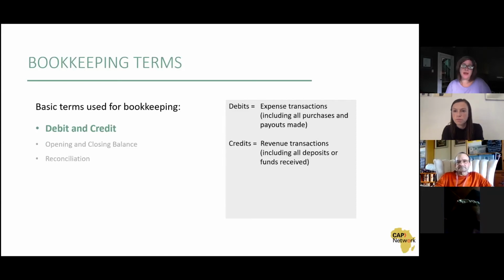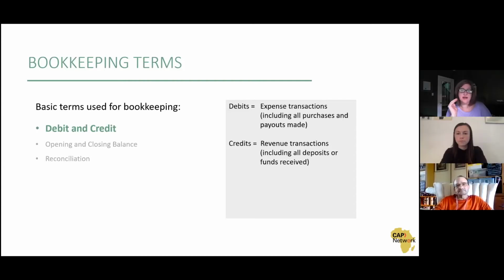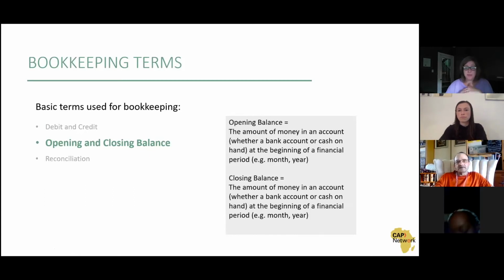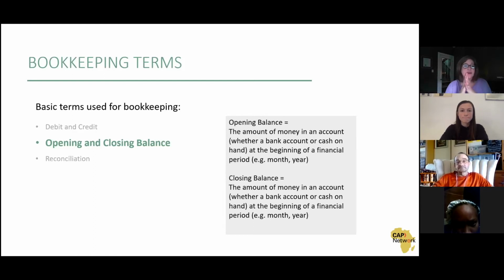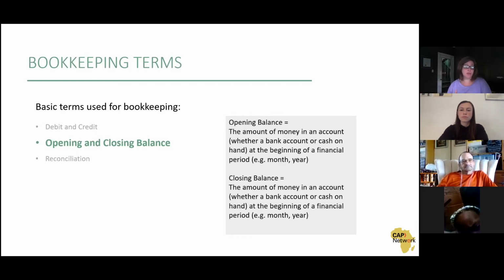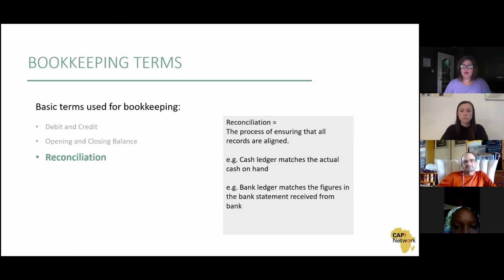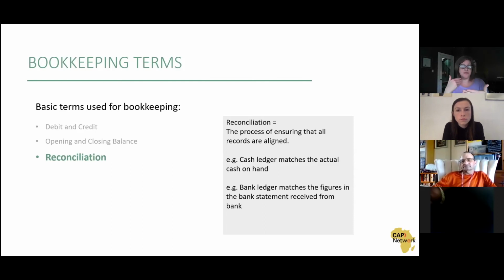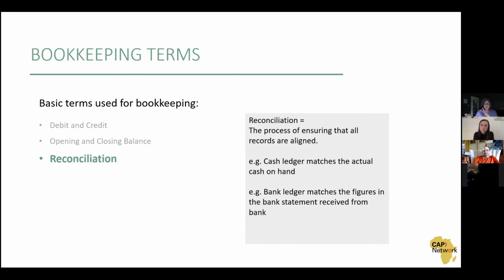Financial Management 1.2: Bookkeeping Terminology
Welcome to the first in a two-part training series on Financial Management for Non-Profits. This module provides an overview of bookkeeping terminology - debit and credit, opening and closing balance, and reconciliation.